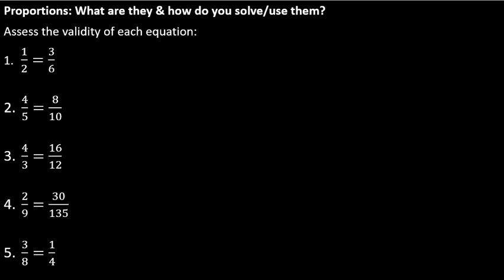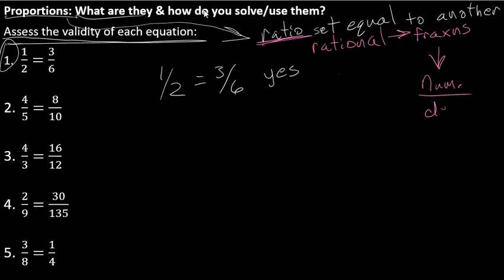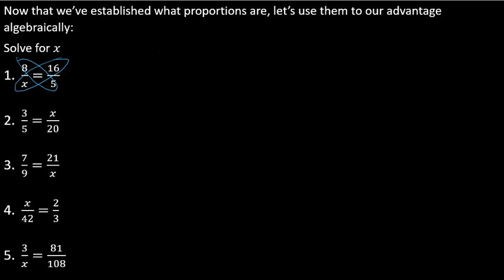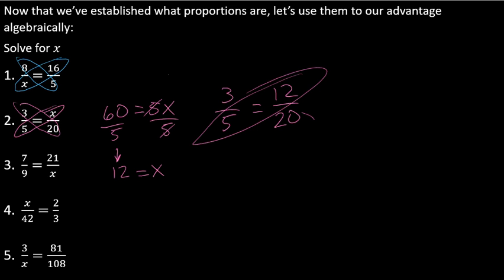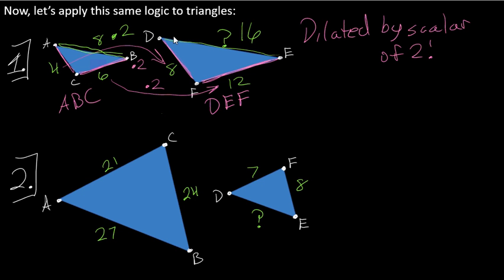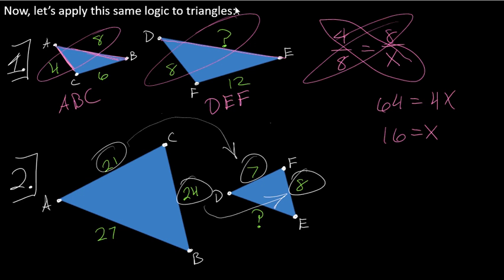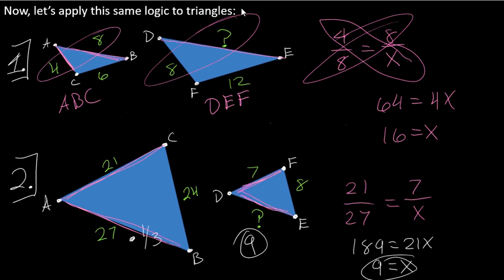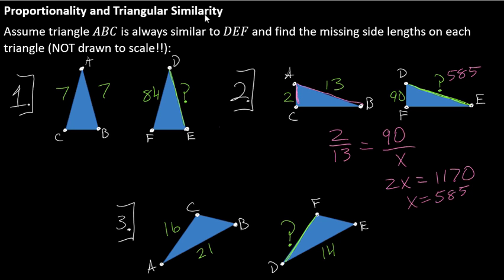Triangular Similarity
In this video we discuss Triangular Similarity, including the concept of proportionality with respect to rational equations and dilations.